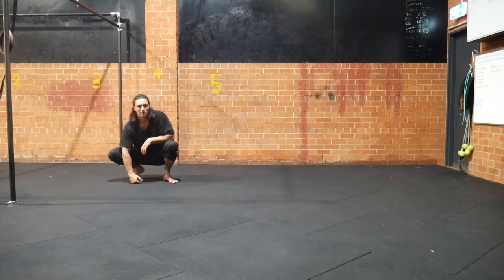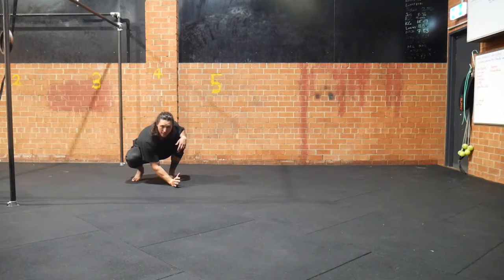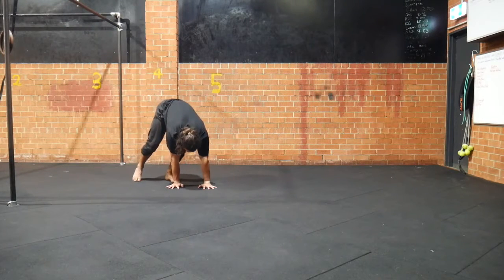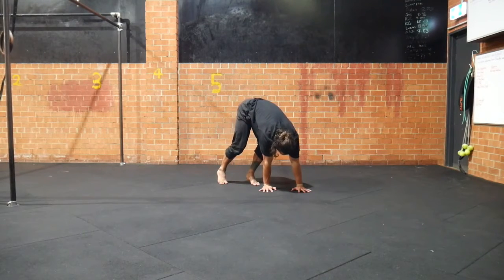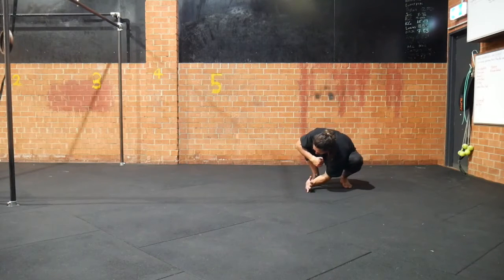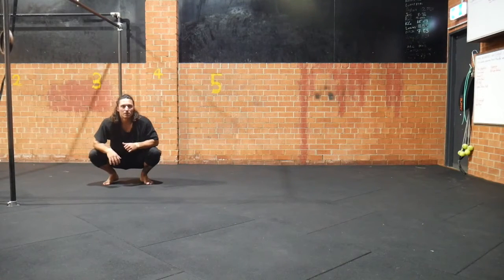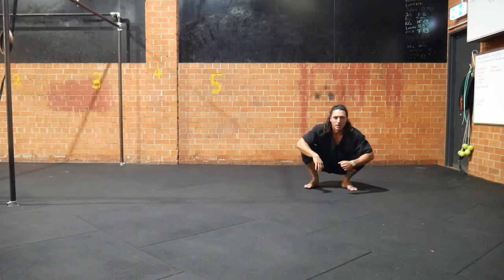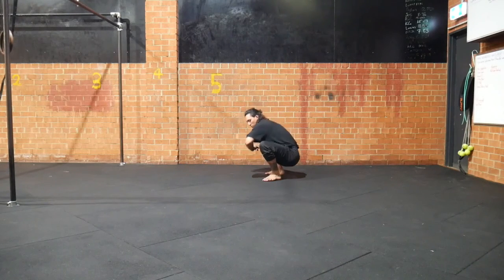Side Monkey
- Roll the hands onto the ground from the heel of the hand to the fingertips.
- Load your weight into the arms and lightly lift the feet of the ground.
- The back foot will come across and land first - it lands past the line of the 2nd hand.
- Softly return to the squat.
- Do not kick the feet up high, they stay low to the ground.